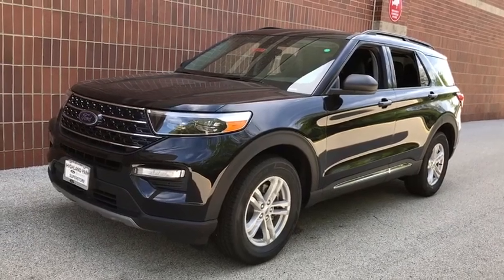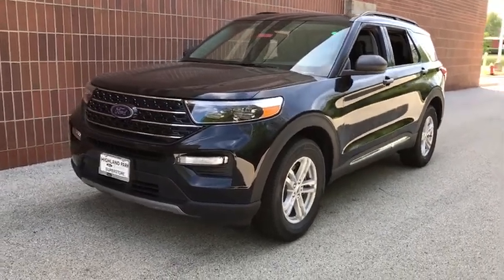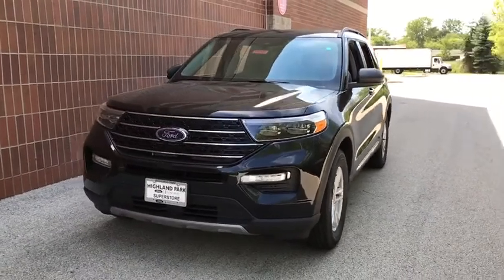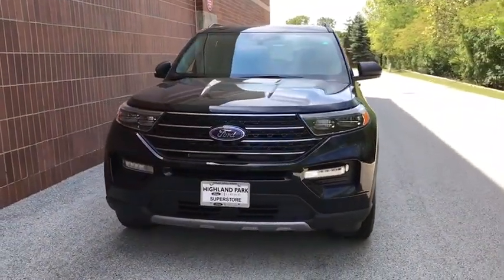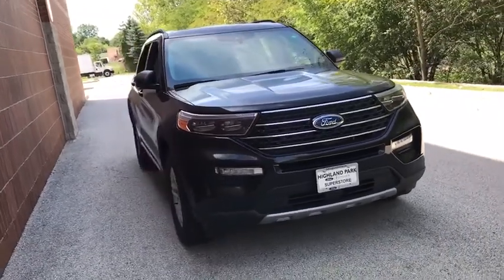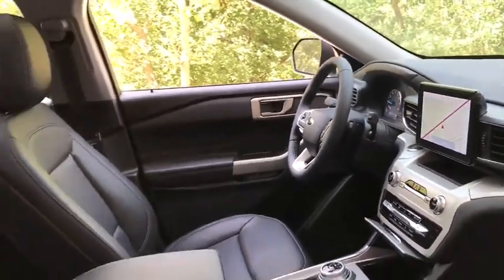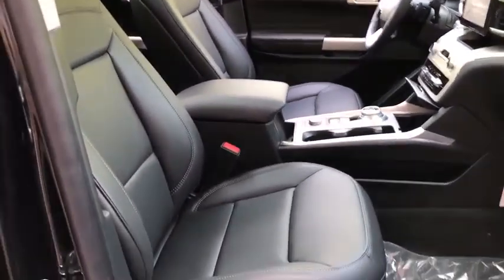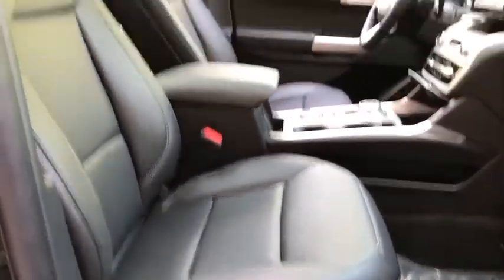2020 Ford Explorer near me Highland Park, Arlington Heights, Skokie, Libertyville, Glenview, IL T255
Agate Black Metallic New 2020 Ford Explorer available near me in HIghland Park, Illinois at Highland Park Ford. Servicing the Arlington Heights, Skokie, Libertyville, Glenview, IL area.

CALL OUR SALES DEPARTMENT TODAY TOLL FREE AT 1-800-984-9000 TO GET OUR SPECIAL INTERNET PRICE AS WELL AS INFORMATION ON ALL THE INCENTIVES AVAILABLE ON THIS VEHICLE! We are not responsible for any typos or errors on the information provided here.Price does not include applicable tax, title, license,$25.00 optional ERT fee, and $299.00 documentation fee.